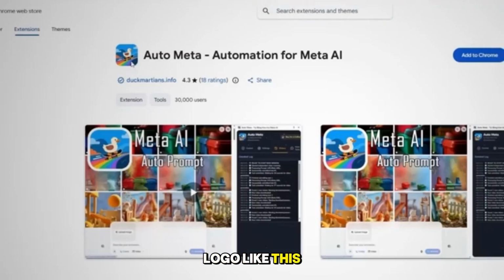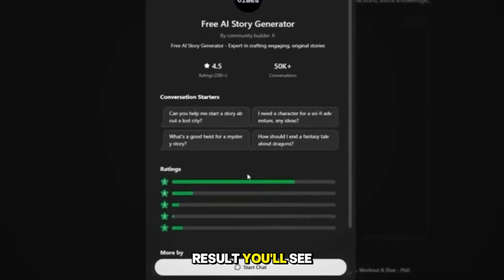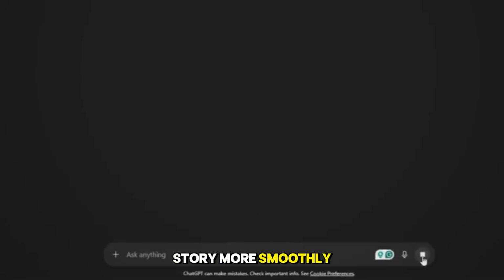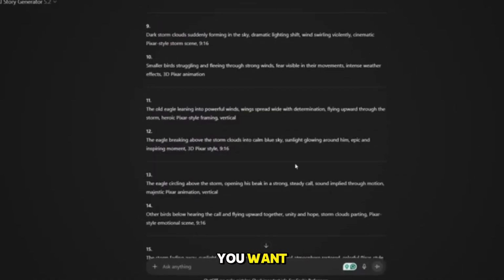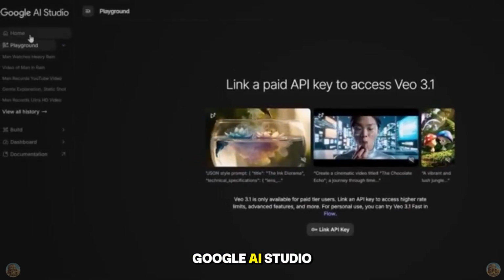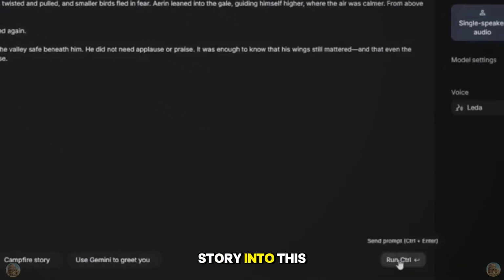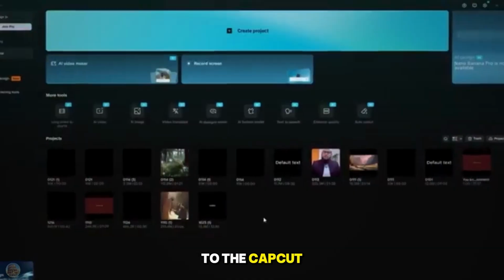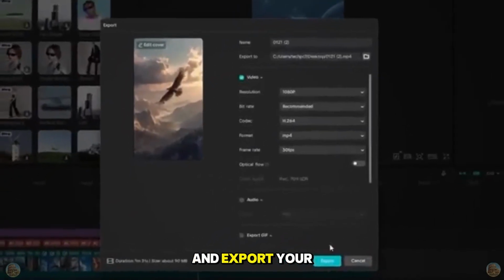Create Unlimited AI Videos Real, Create Multiple file at a time | 100% FREE Text-to-Video (2026) FF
Create Unlimited AI Videos in Bulk | 100% FREE Text-to-Video (2026)
What if I told you there’s a free AI video generator that Create Unlimited AI Videos in Bulk with just one click

In this video, I show you how to use a text to video AI free system to generate complete videos on autopilot.

This method is perfect if you’re looking for:

Best AI video generator free (2026)
Unlimited AI video generator free workflow
Free AI video generator app for beginners
Faceless YouTube channel ideas
3D cartoon story videos using AI
Cartoon videos directly from mobile
Auto shorts in bulk + copy-paste YouTube niches

Whether you want to build a faceless channel, create long 3D cartoon story videos, or scale with an AI video generator, this tutorial will save you hours of manual work.